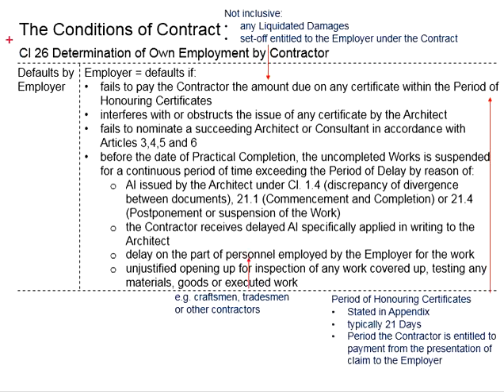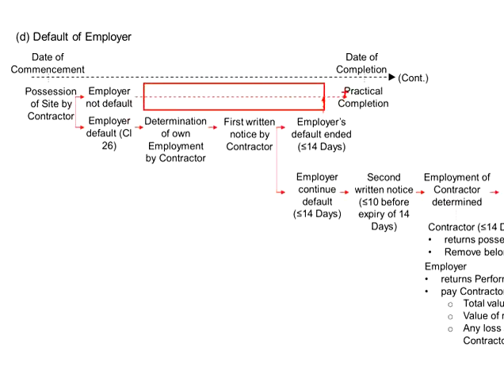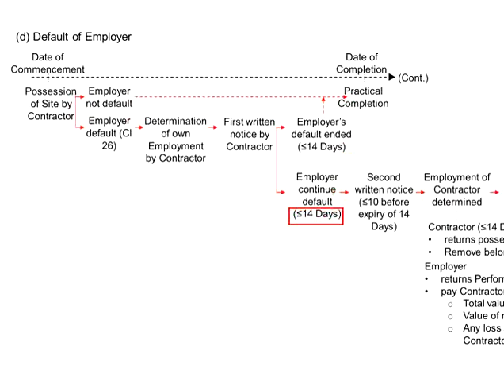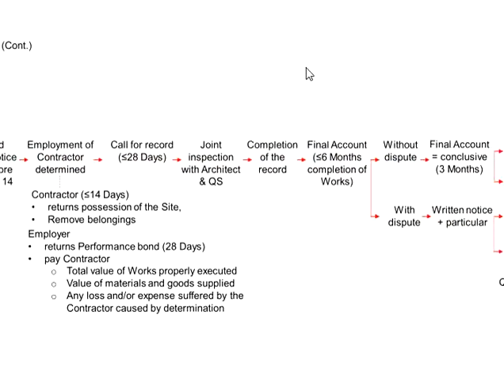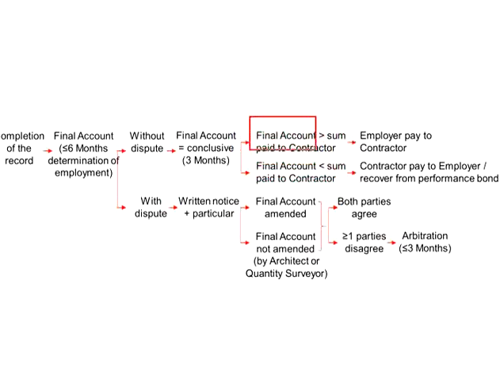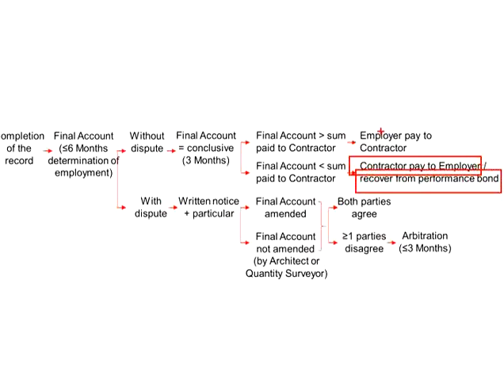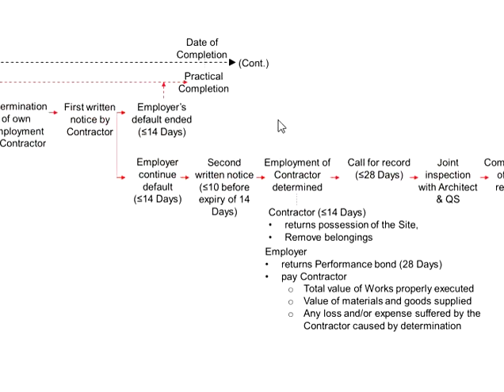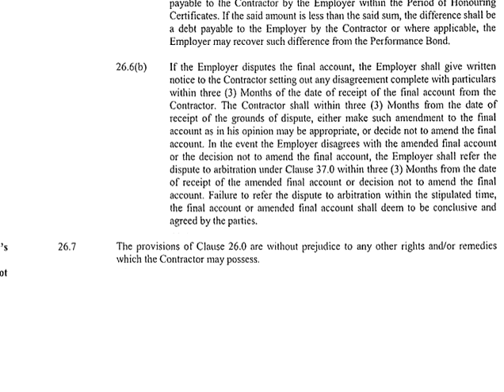3.38 Process of Determination of Own Employment by Contractor (PAM Contract 2018 cl 26)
Process of Determination of Own Employment by Contractor (PAM Contract 2018 cl 26)